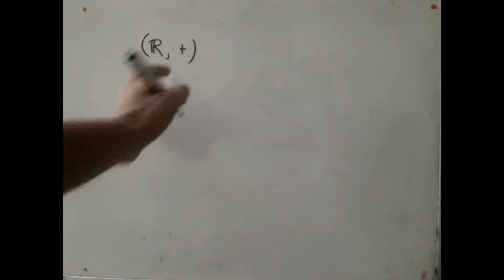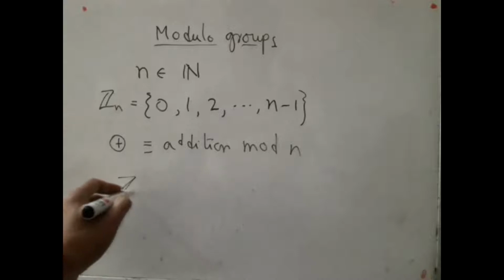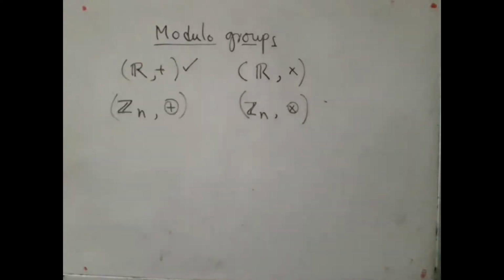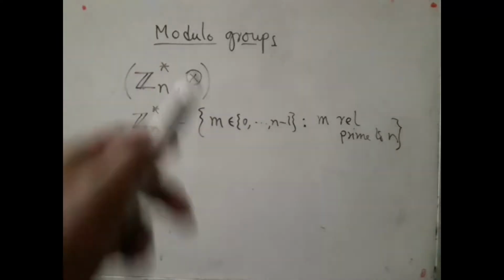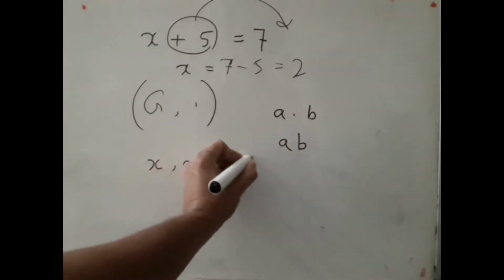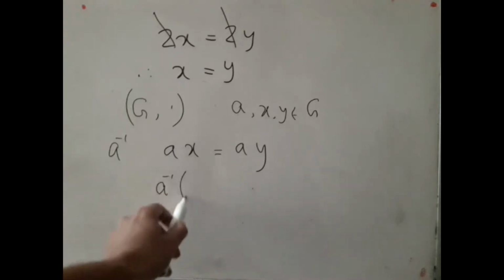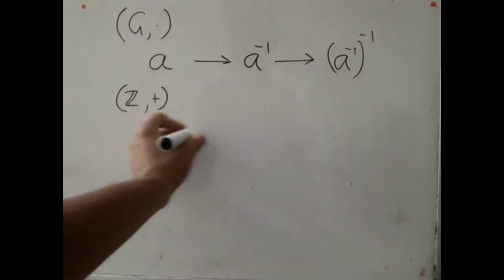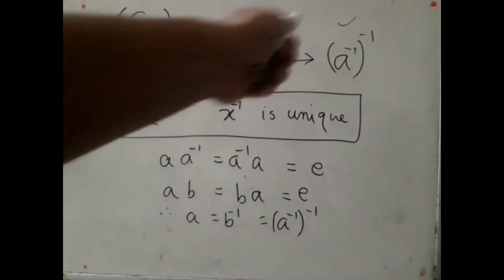Group Theory: Lecture 6